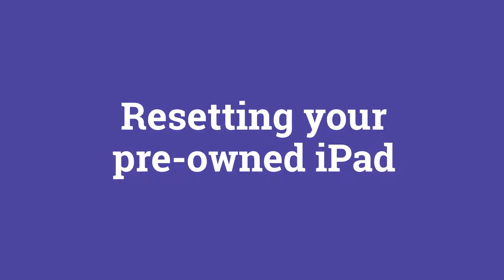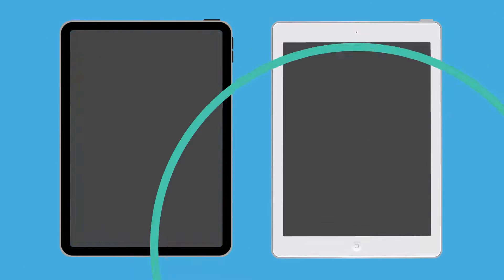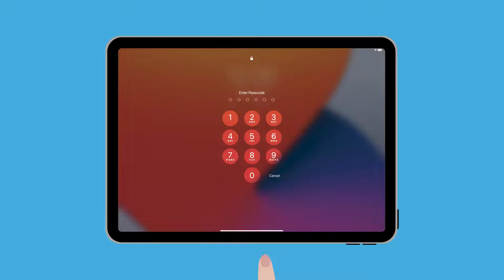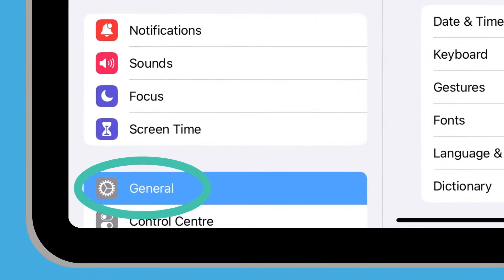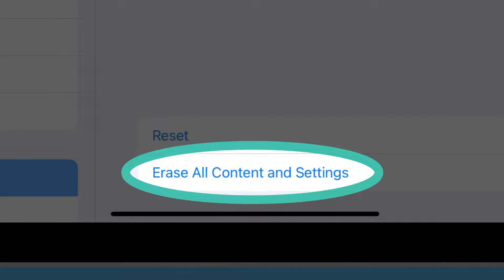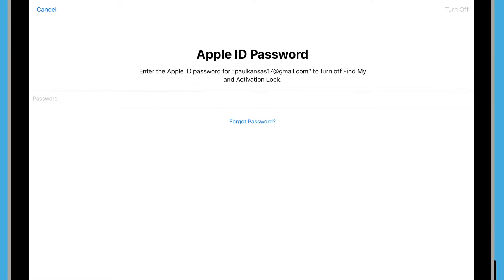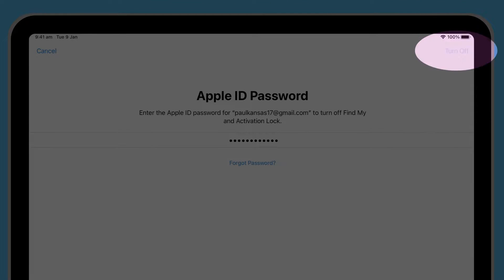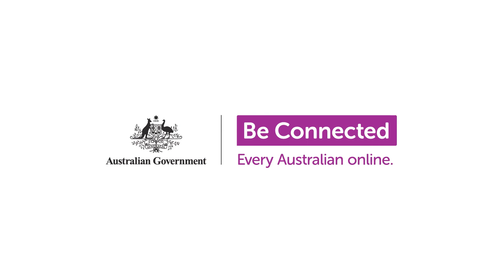iPad: Resetting your pre-owned iPad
This video outlines how to reset a pre-owned iPad. It shows learners:
• how to remove the previous owner’s files and information
• how to restore factory settings.

Find more tips and courses on using Apple iPads on the Be Connected

Be Connected is an Australian government initiative committed to increasing the confidence, skills and online safety of older Australians.

00:00 Introduction
00:59 Getting started
02:31 How to reset your iPad
06:03 Conclusion